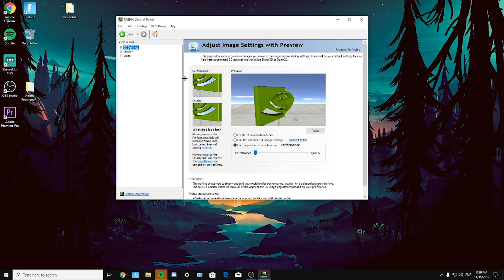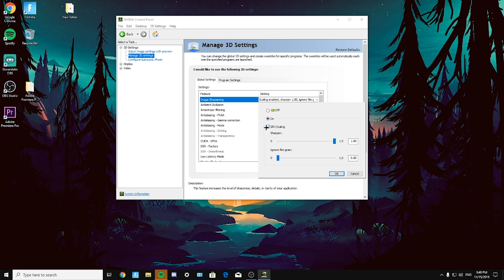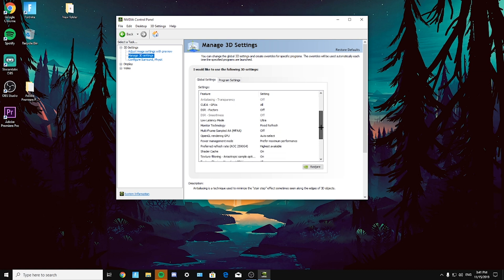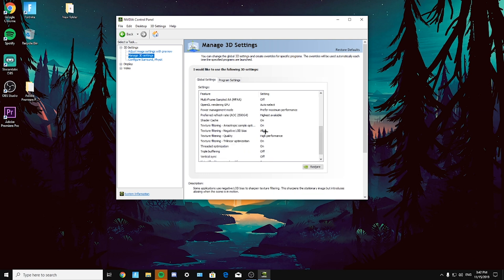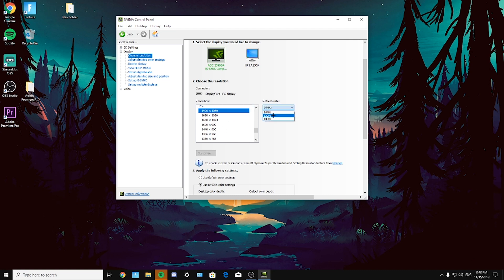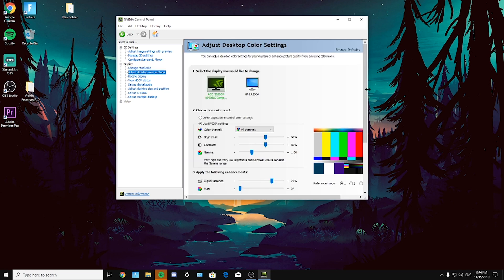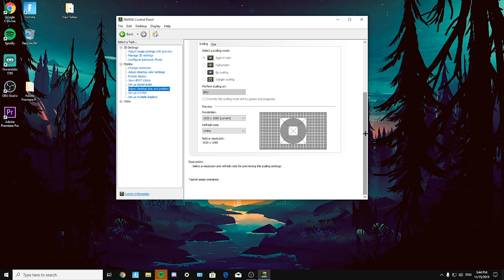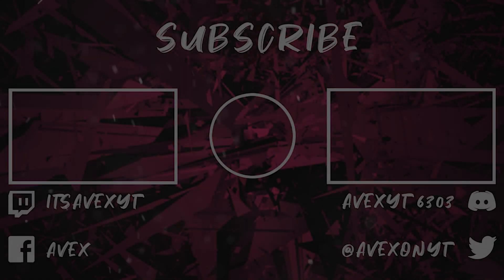BEST Nvidia Control Panel SETTINGS For ALL GAMES!!!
Hello, Guys So In This Video I'll Show You How To Optimize Your Nvidia Control Panel Settings!!

About me: Im 14 years old, I live in Lithuania and the city is called Šiauliai, right now I'm focusing on fortnite and trying to record videos, I have 1 sister she's 23 years old, she lives in the capital city of Lithuania called Vilnius.